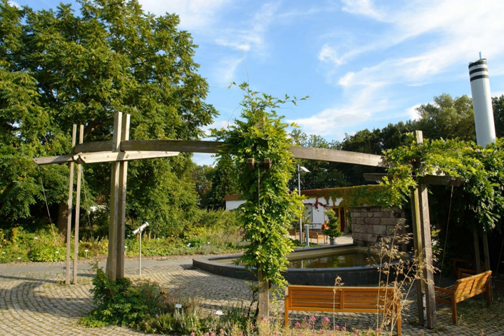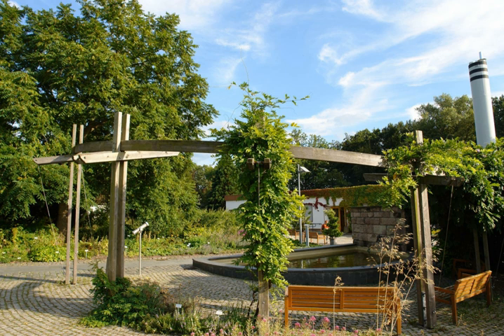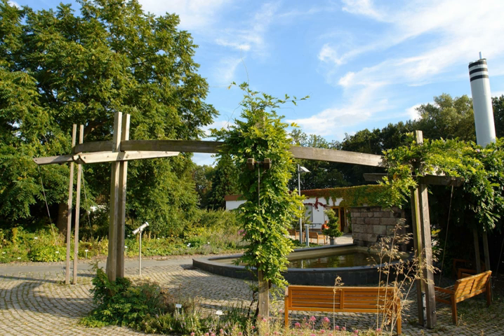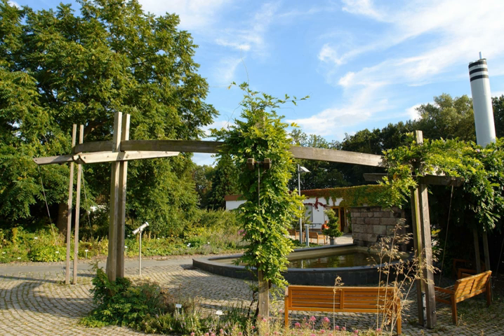Botanischer Garten Chemnitz | Wikipedia audio article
00:01:59 See also

- Socrates

SUMMARY
The Botanischer Garten Chemnitz (12 hectares) is a municipal botanical garden located at Leipziger Straße 147, Chemnitz, Saxony, Germany. It is open daily without charge.
The garden was founded in 1898 on a 1-hectare site, and extended in 1933 with an additional 1.75 hectares of orchards. It was badly damaged during World War II, and reconstructed during the 1950s. Today's garden was organized in 1996, with new greenhouses built in 1998 and 2002.

Tropical greenhouse (500 m²) - Central and South American wild plants and crops.
Mediterranean greenhouse - approximately 100 species including ornamental and wild plants such as Cistus, Echium, rosemary, and oleander.
Cactus and succulents (120 m²) - primarily cacti and succulents from Mexico, as well as succulents from southern Africa and Madagascar.